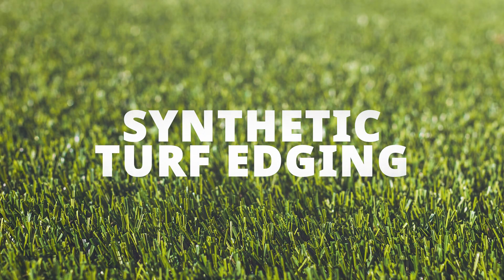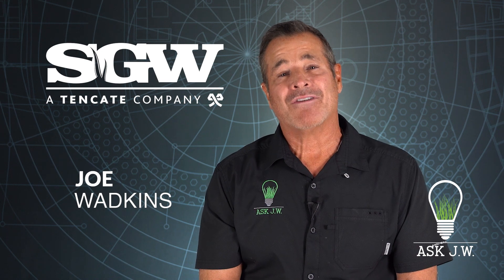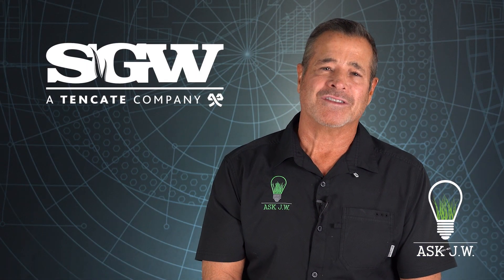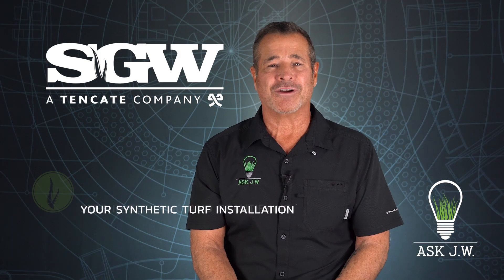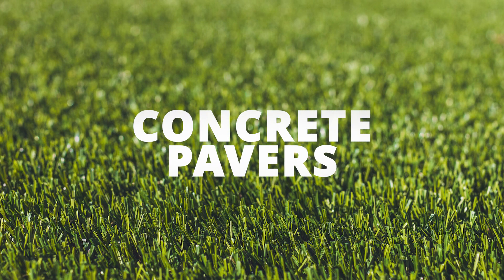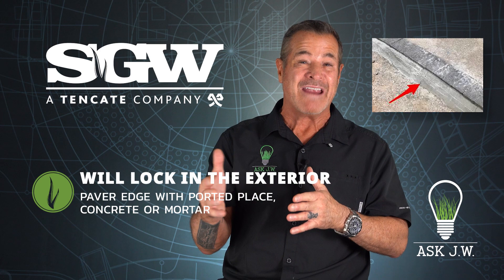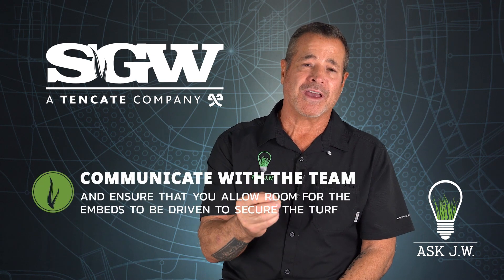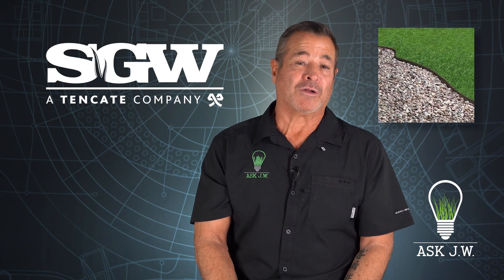Edging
In this edition of Ask JW, Joe Wadkins discusses the different types of edging for your synthetic turf installations.  If you install synthetic turf, you will want to know the different types of edging available to you for your artificial turf installations.

Are you looking to improve your installation techniques and learn more about synthetic turf? Let us know what topics you want to learn about in the comments!